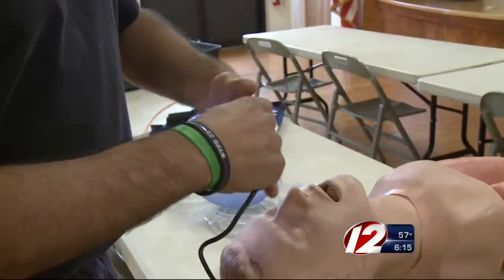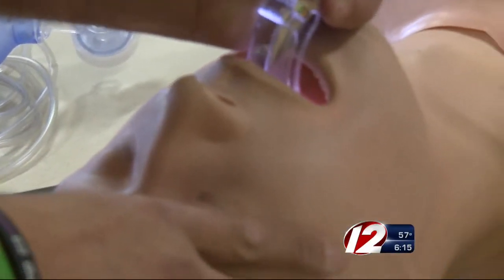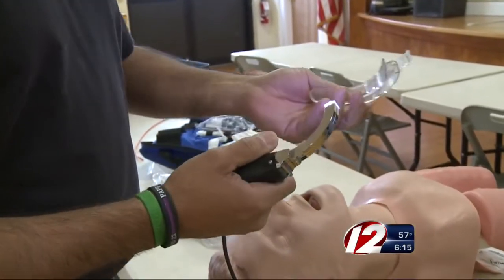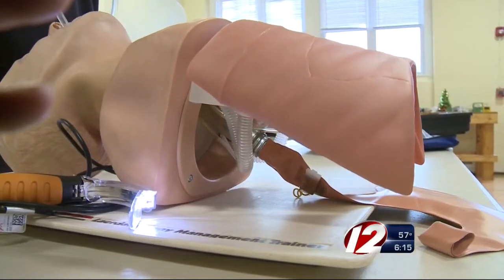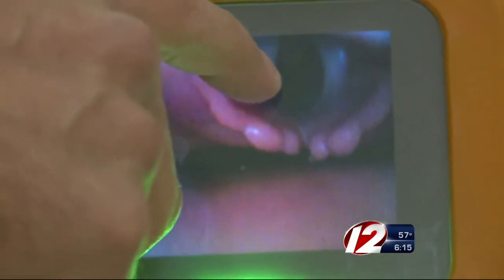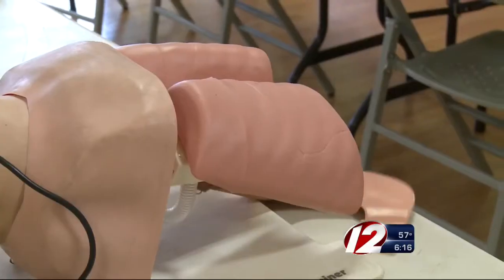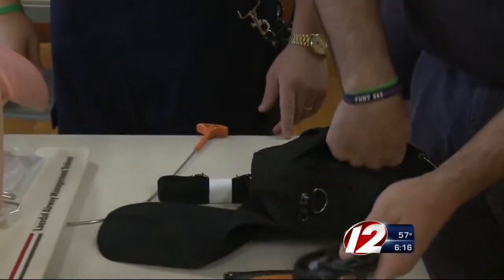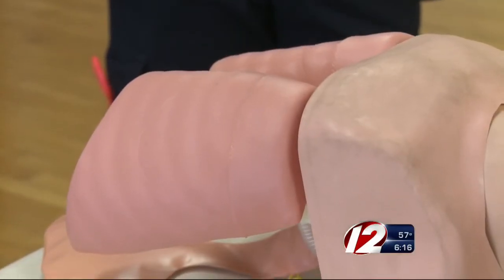New Technology Helps Tiverton Firefighters Save Lives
The devices help reduce the amount of precious time it takes to restore the oxygen supply to someone who's not breathing.